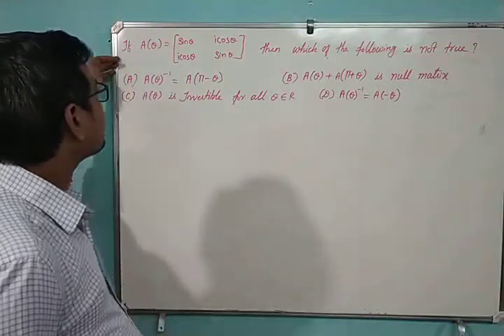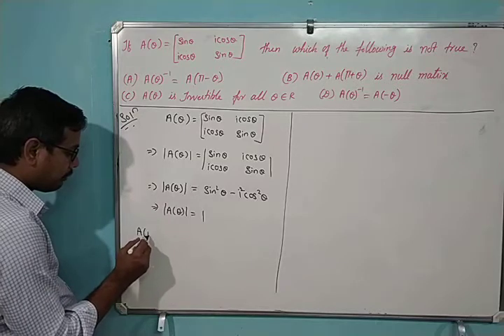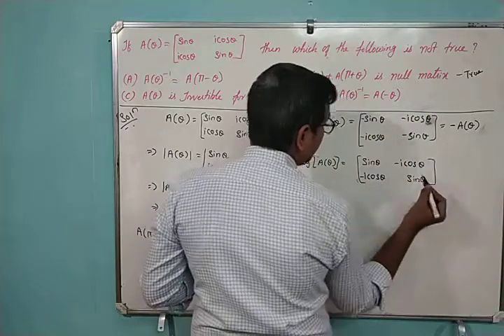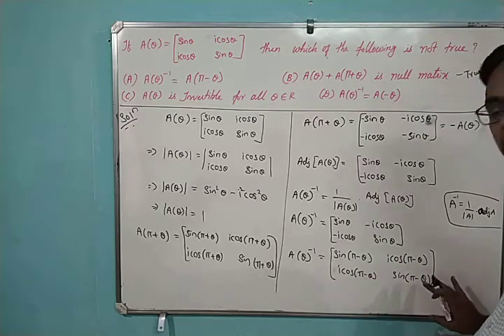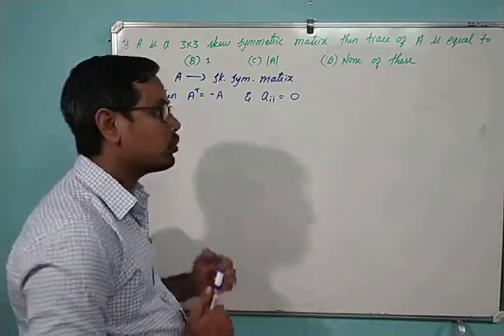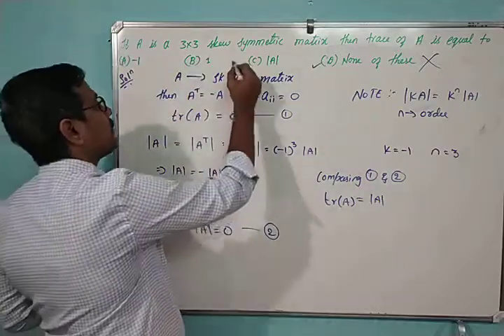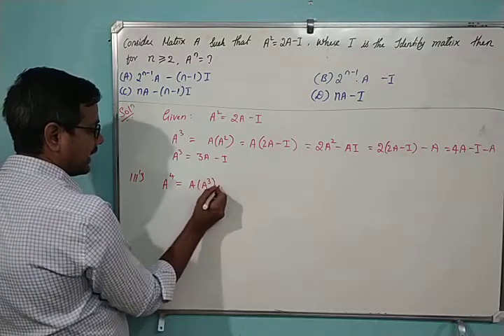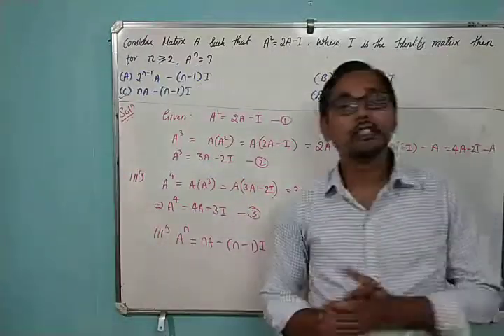IIT JEE Problems on Matrices-3